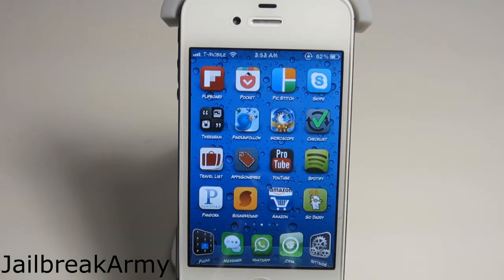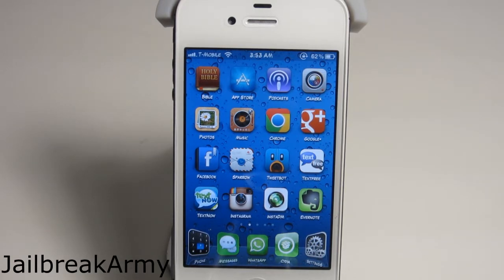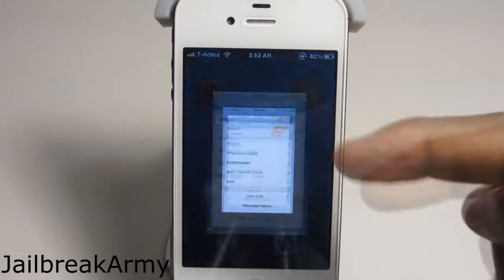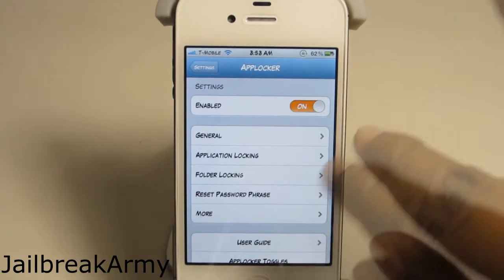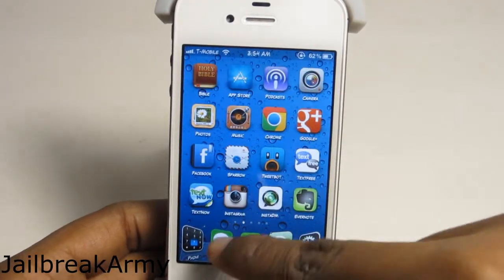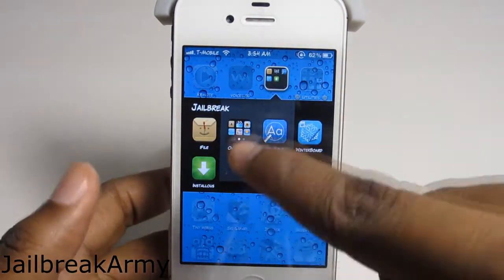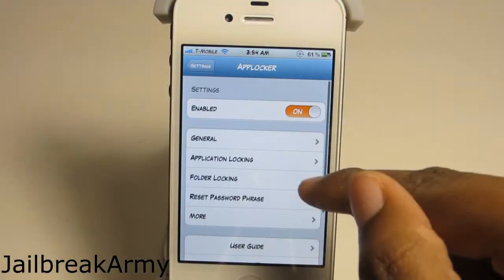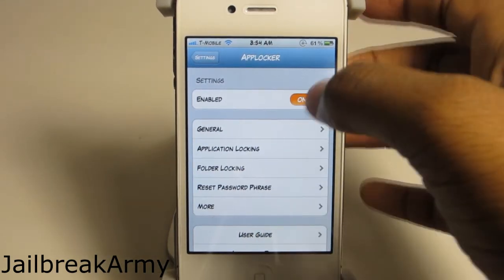Tweak Review: Applocker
In this video I review the Cydia tweak, Applocker. This tweak allows you to protect your applications and folders.

About Tweak:
Name: Applocker
Description: Protect applications and folders by password.
Source Used: Modmyi Repo
Price: $.99

Track Title: N*gga Dreams
Follow @Producer_Jackel

or